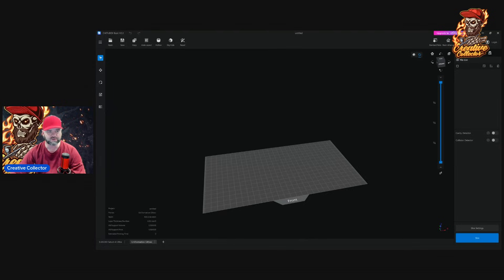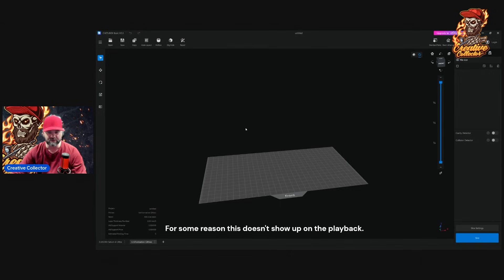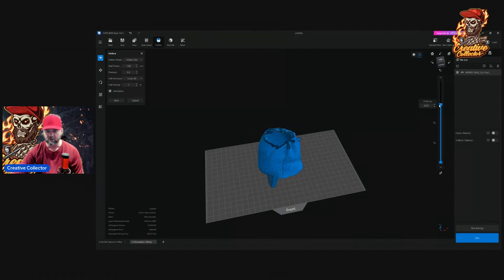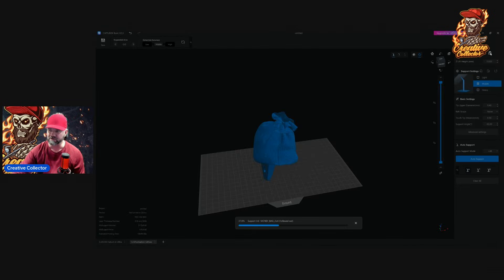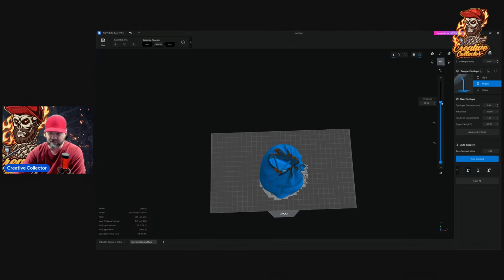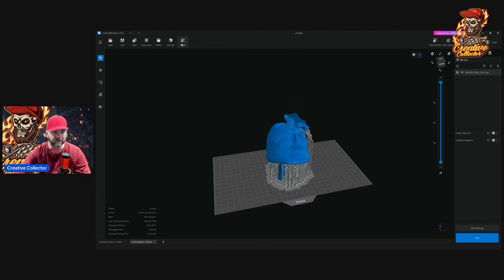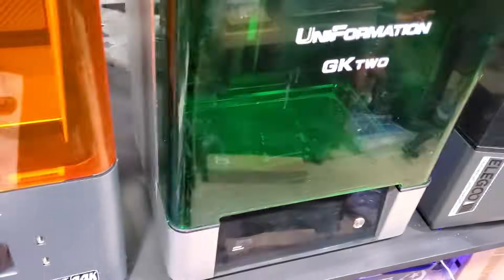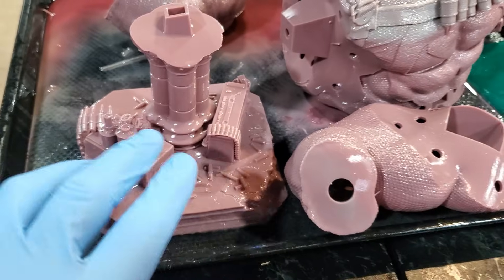Updating My 3D PRINT Resin SETTINGS to the new Chitubox 2.3V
IN this video I show you how I updated my old settings that performed great to the new Chitubox 2.3 free version, plus I go over some important things that are new that you might not be familiar with in the new Chitubox.

😁 I also now have a store front!

Mr.Hobby GTool
10 pc Detail Paint Brush Set
Sunlu 2kg Standard Resin
Sunlu 2kg Grey resin
Uniformation GKTWO
Collapsible Washing tub for resin washing
Voxelab Transparent Resin 1000g
Golden Maple Dry Brush Kit
Artillery Sidewinder X4 Pro